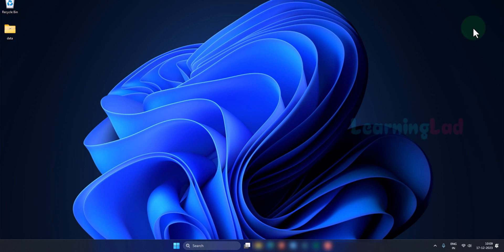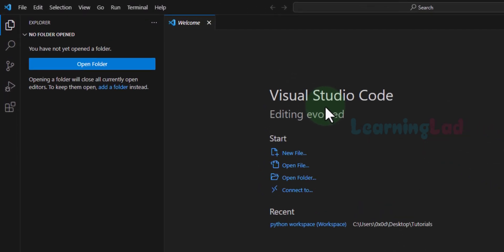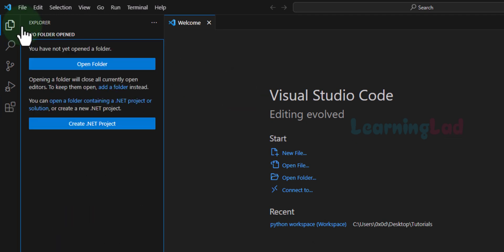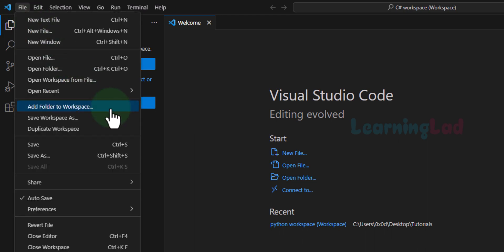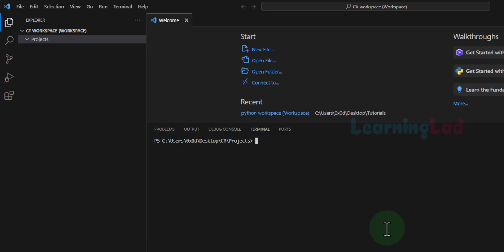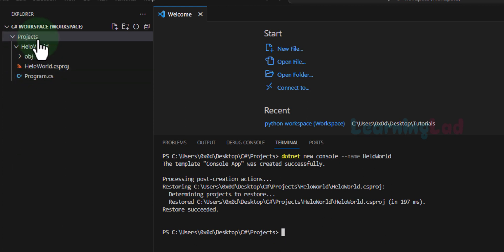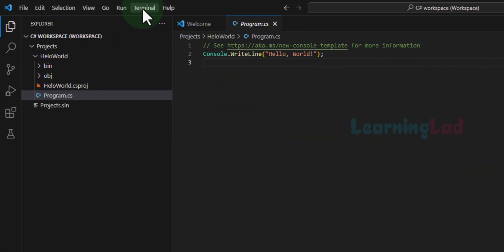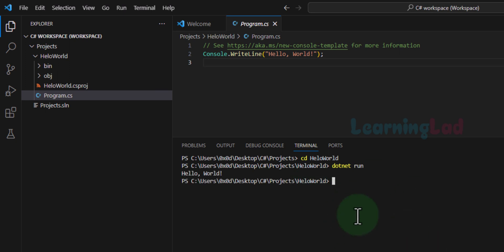How to Set Up Visual Studio code to Run C# Programs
In this video, you will learn how to set up Visual Studio Code to write and execute C# programs on a Windows 11 computer. To get started, you'll need to download and install the latest version of the .NET SDK and Visual Studio Code. If you're unsure how to do that, then follow the instructions in the below tutorials.
How to Download and Install Dotnet SDK

Before diving into configuring VS Code, you’ll check if the .NET SDK is installed correctly by using the command prompt. Once confirmed, you’ll open Visual Studio Code, install the necessary C# extensions, and create a C# workspace for your projects.

Next, you will learn how to create a simple "Hello World" console application, build it, and run the project directly from the terminal within VS Code. You’ll also discover two different methods to execute your C# programs in Visual Studio Code.

By the end of this video, you will be able to set up a development environment, create a C# project, and run it smoothly in Visual Studio Code on your Windows 11 machine.